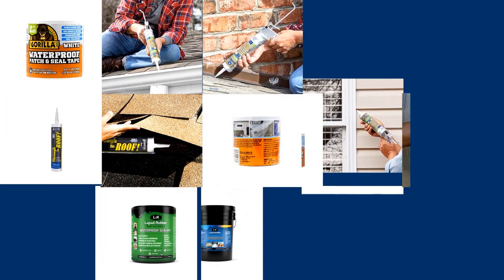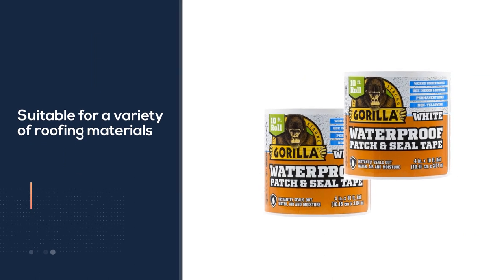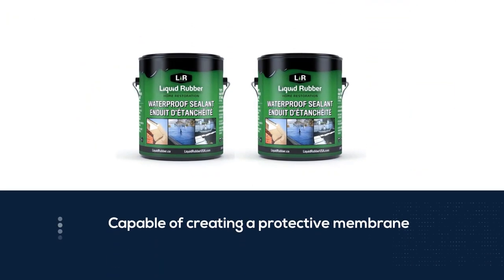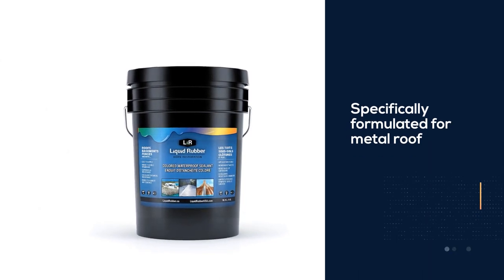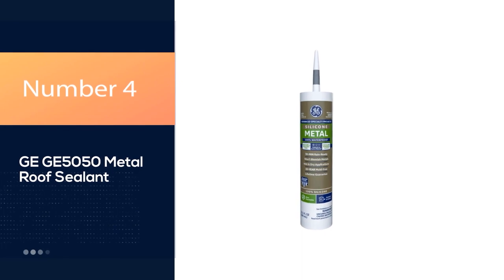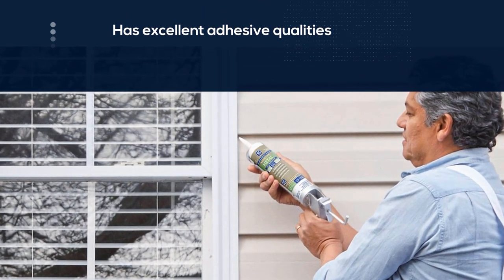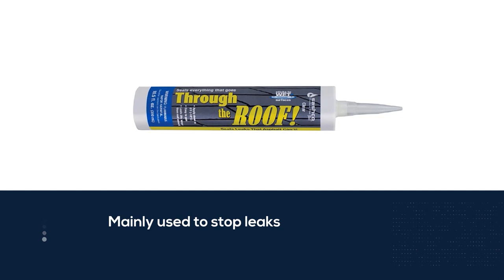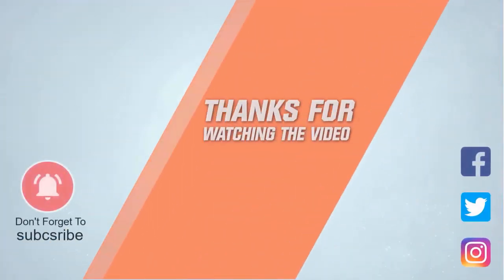Top 5 Best Metal Roof Sealants in 2022 | Review and Buying Guide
Links to the best metal roof sealants:
✅1. Gorilla 101895 Metal Roof Sealant
✅2. Liquid Rubber Waterproof Metal Roof Sealant
✅3. Liquid Rubber Color Waterproof Metal Roof Sealant
✅4. GE GE5050 Metal Roof Sealant
✅5. Sashco 14010 Through The Roof Metal Roof Sealant

⌛TIMESTAMPS⌛
0:05  - Introduction
0:18 - Gorilla 101895 Metal Roof Sealant
1:01 - Liquid Rubber Waterproof Metal Roof Sealant
1:42 - Liquid Rubber Color Waterproof Metal Roof Sealant
2:25 - GE GE5050 Metal Roof Sealant
3:14 - Sashco 14010 Through The Roof Metal Roof Sealant

🔎 What is a metal roof sealant?
Roof sealants are added to your roof to extend its life expectancy. Sealing a roof provides an extra layer of protective coating that can help prolong damage from extreme climates and other outdoor elements. The roof sealant that is suitable for a metal roof is called a metal roof sealant.

🔎 What is the best metal roof sealant?
In this video, we present the top five metal roof sealants for you. we made this list based on our personal opinion after doing hours of research and ranked them based on their quality, features, and all other important facts. if you want more information and updated pricing on the products mentioned, be sure to check the links in the description.